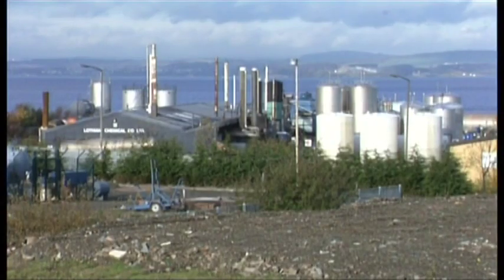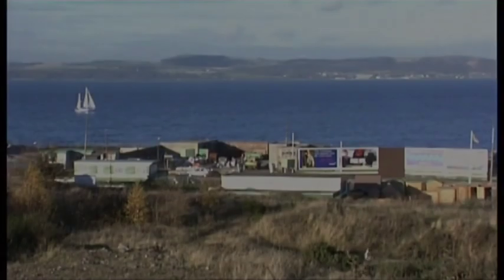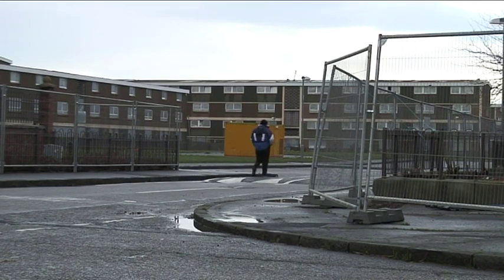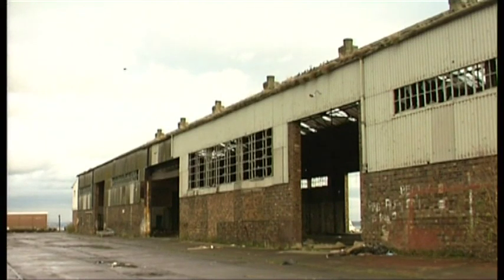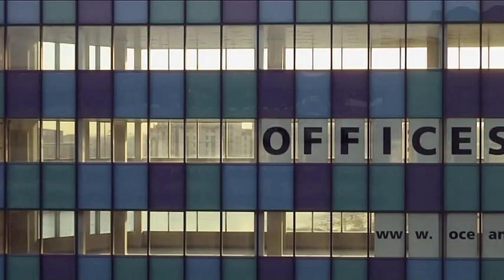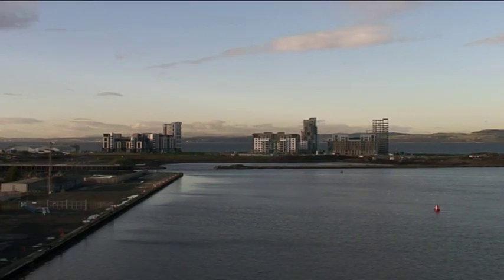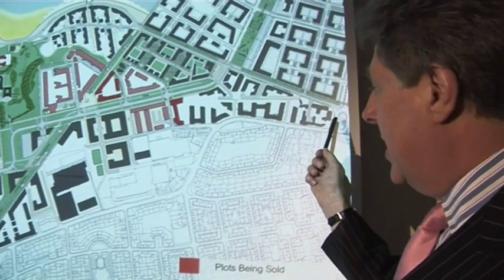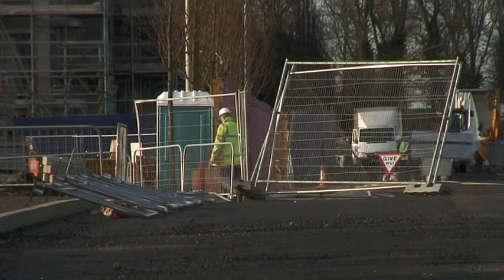Masterplan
Neil Gray | 2007 | 21 mins.

A  documentary/essay film that explores the social contradictions inherent in regeneration plans for the vast Edinburgh Waterfront area. Includes interviews with figures from urban development agencies, community groups and the planning profession, and provides important archival material for an area that is still undergoing belated development after stalling for many years.